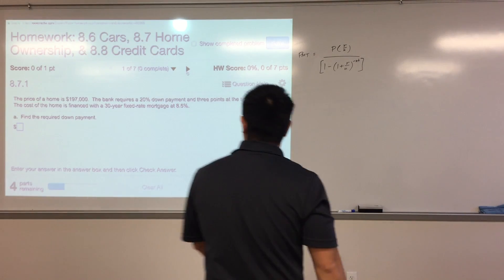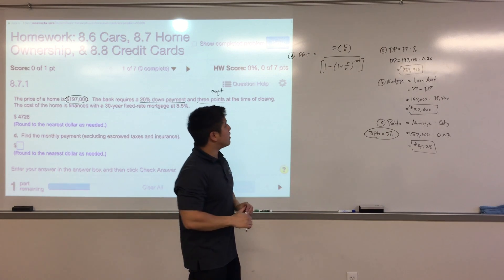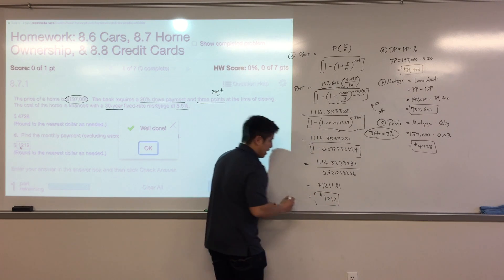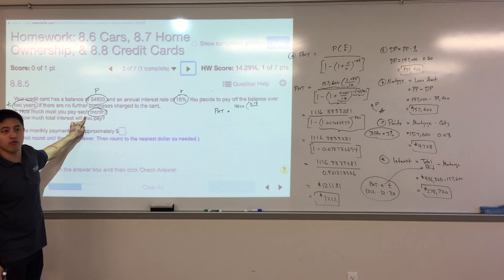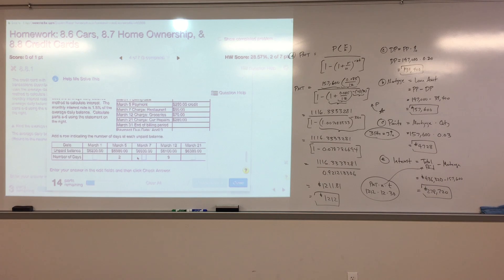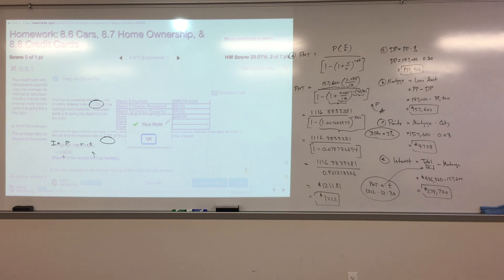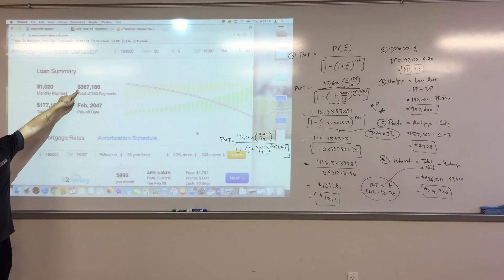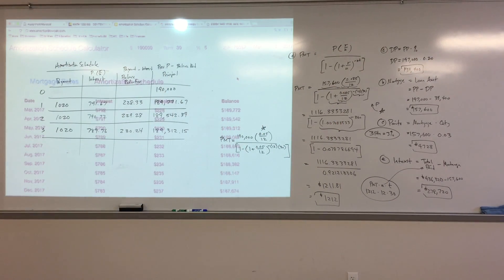MATH 1332 - 8.6, 8.7, 8.8 - Cars, Home Ownership, Credit Cards